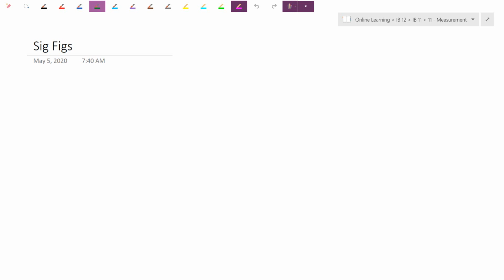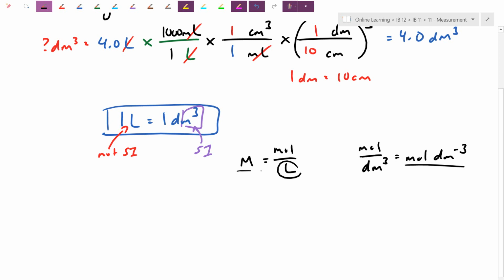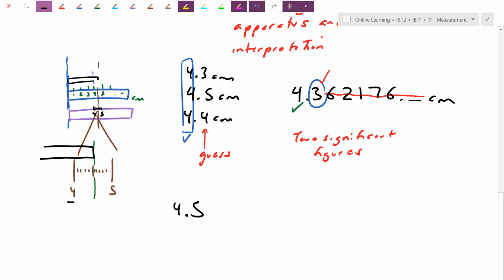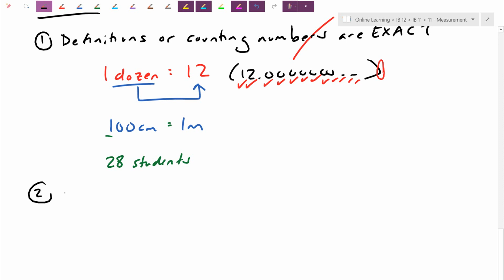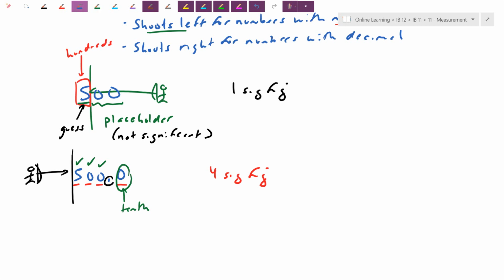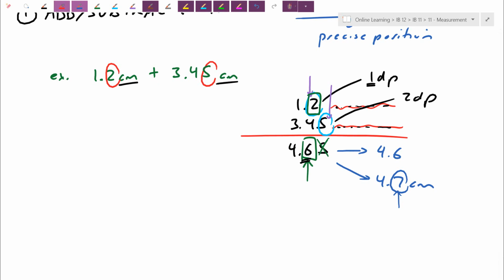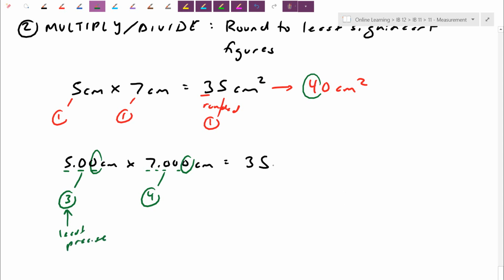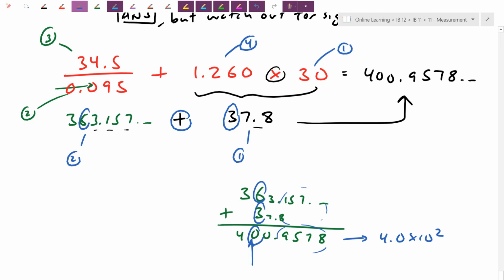11.3 - Sig Figs